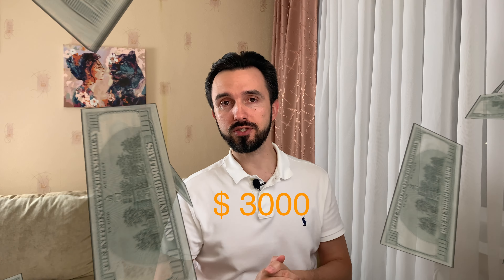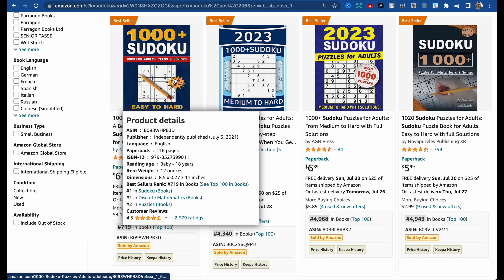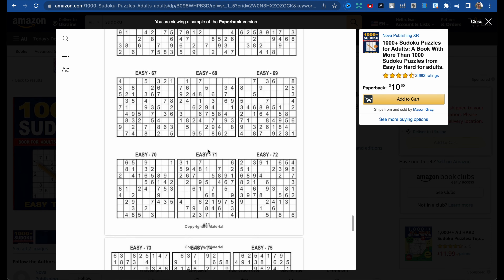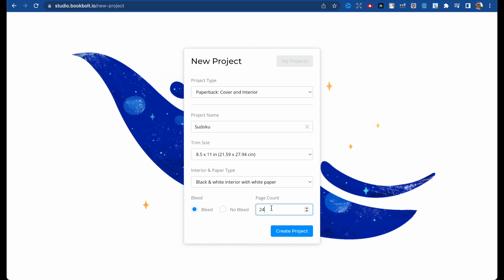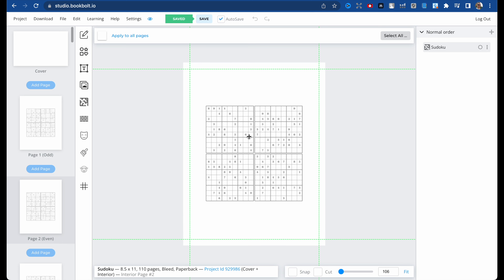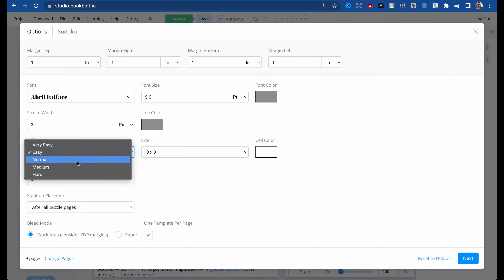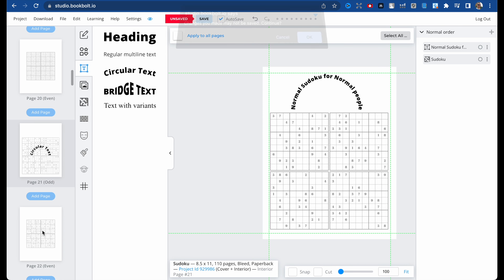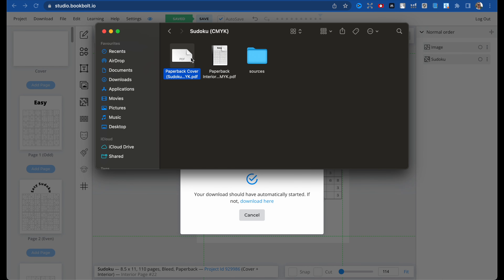Boost Your Sudoku Puzzle Books with Bookbolt's Interior Design Tips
In this video I will show one book from the Amazon that being made his author more than 3000 dollars a month. And I am talking about Sudoku Puzzle Book. This book is easy to create if you use such service as BookBolt. It gives you opportunity among other authors. So if you wanna know more, than stick with this video till the end.

📌 Royalty Calculator

🫡 If you a ready to support me, you can "buy me o coffee" ☕